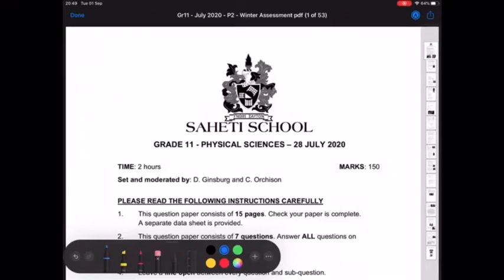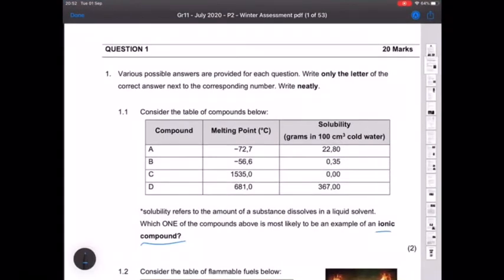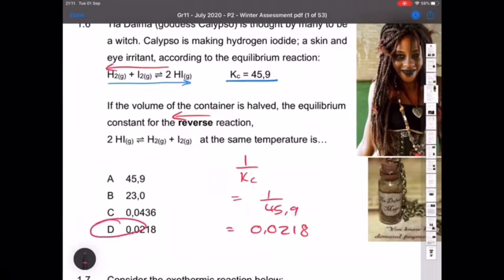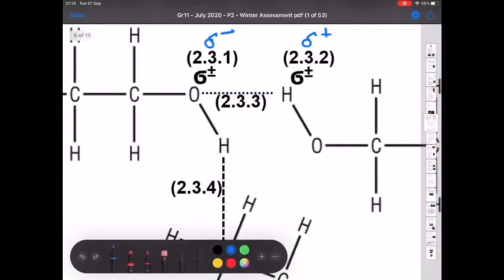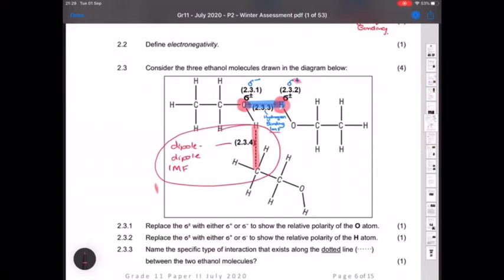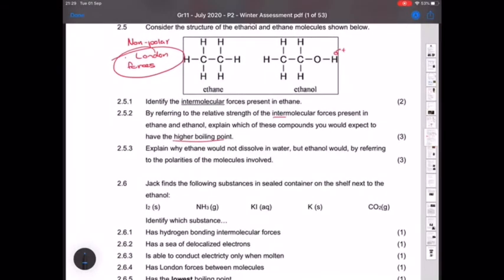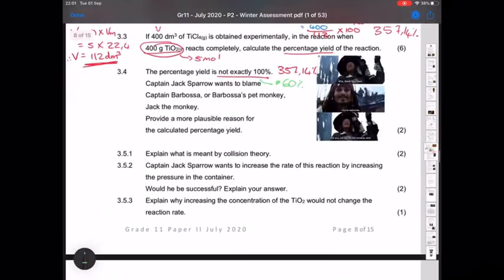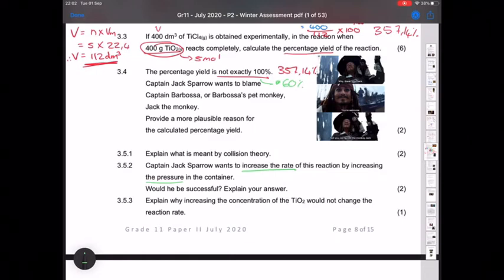Gr11 - Chemistry - 2020 July Winter Assessment Q1,2&3